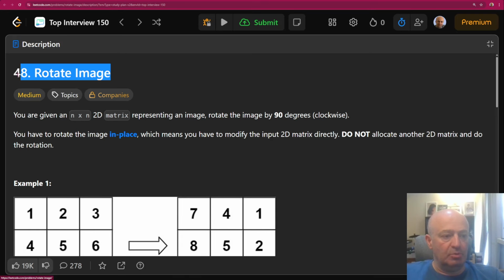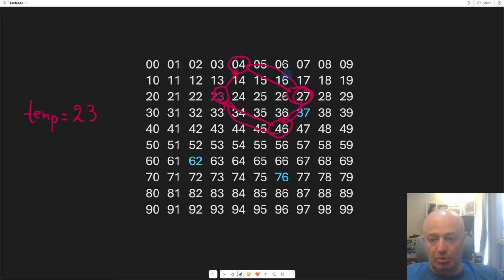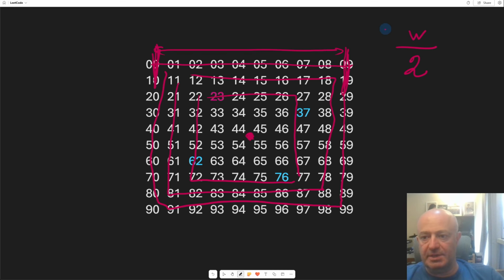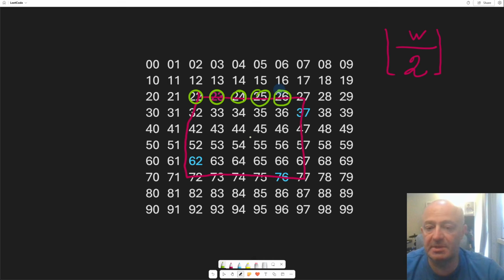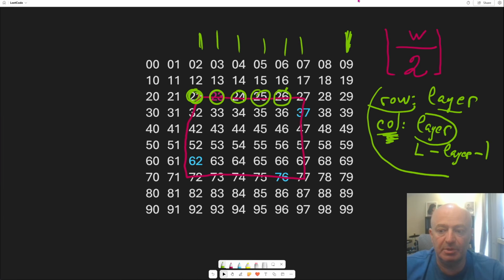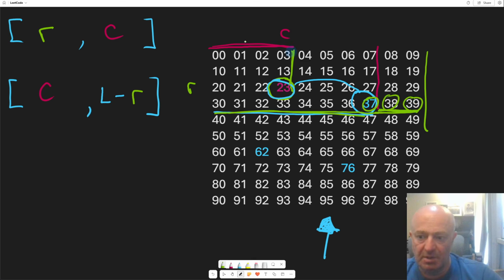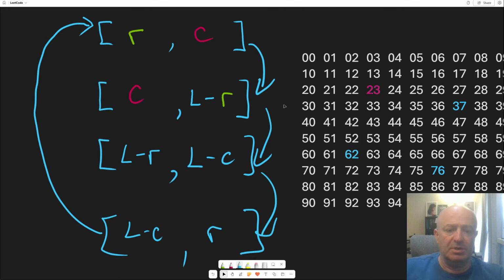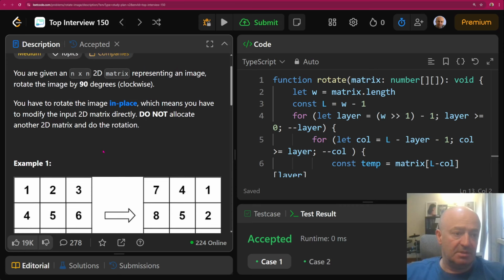LeetCode 48: Rotate Image (Fastest Method?)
Faster than 100.00% of 2,397,371 solutions!

Rotate a 2D matrix 90 degrees clockwise.

Contents:
00:00 Problem statement
01:51 Cycles
07:04 Layers
12:36 Cycle Entrances
17:31 Cycle Elements
25:22 Cycle Rotation - Bad
27:05 Cycle Rotation - Good
30:34 Submit